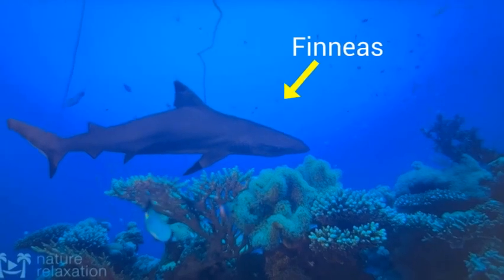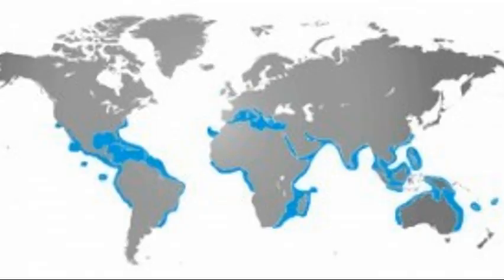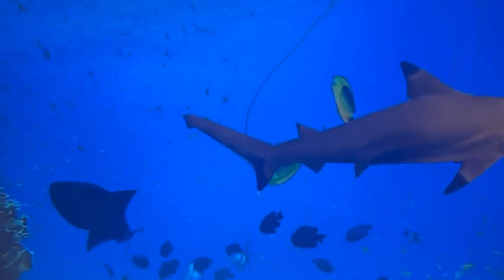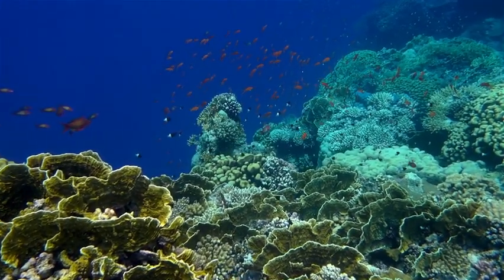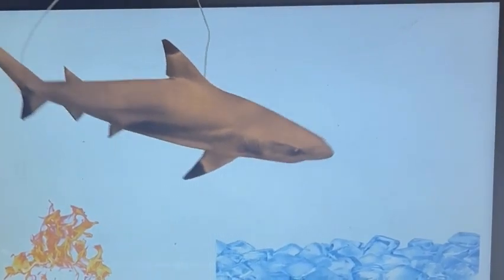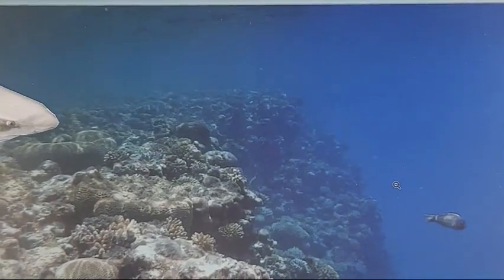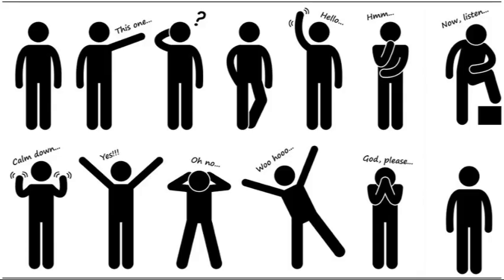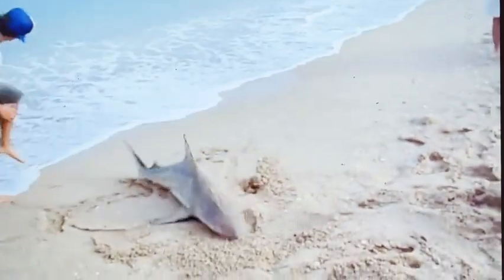Blacktip Reef Shark Documentary